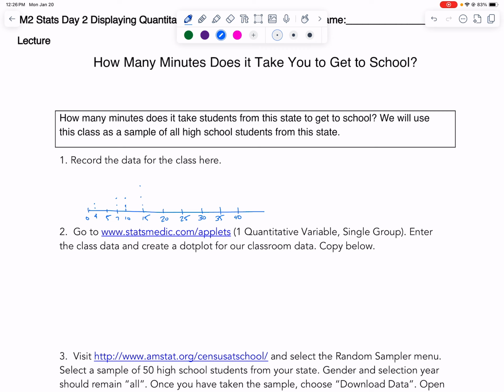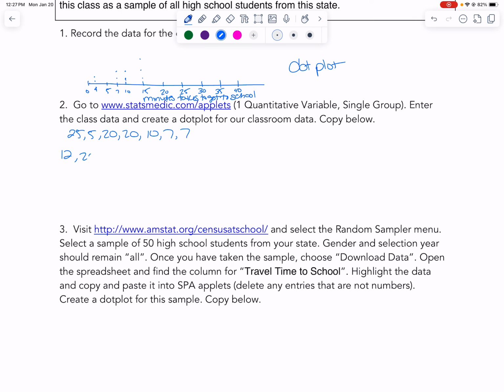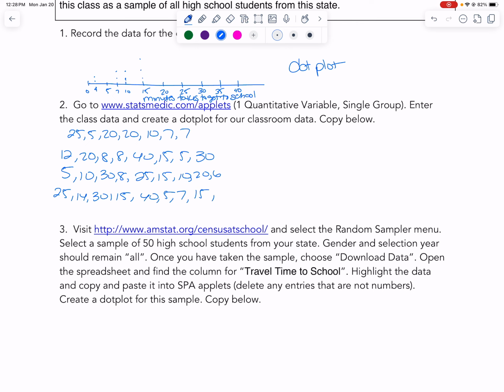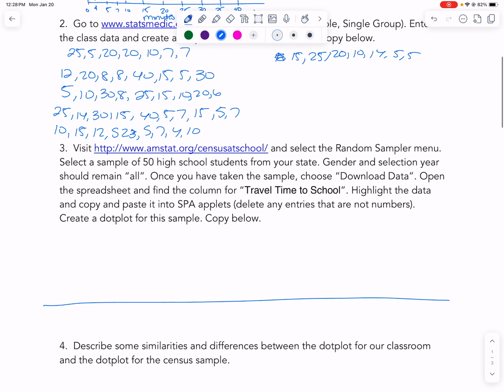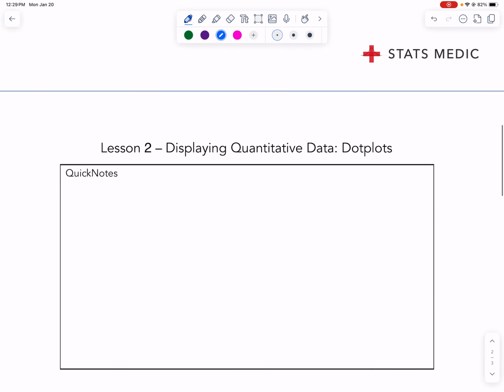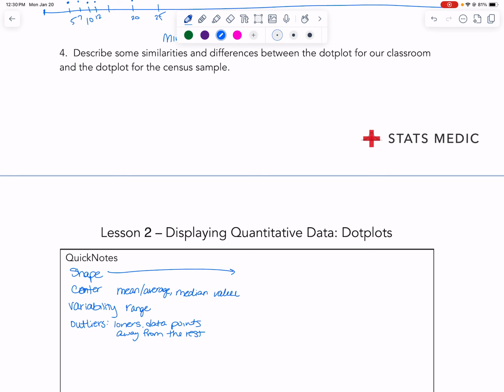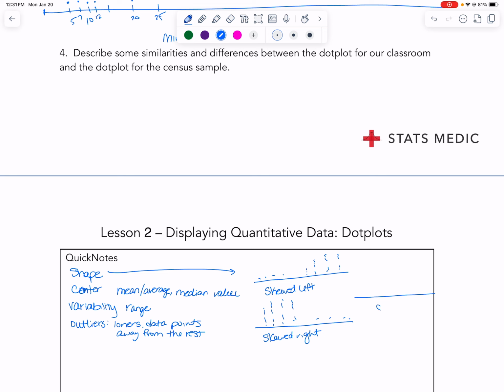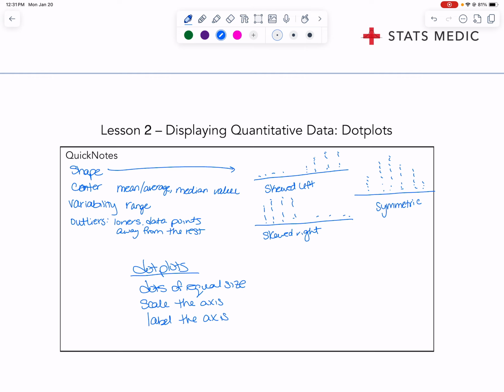IM2 Unit 7 Objective 2 Displaying Quantitative Data Dotplots